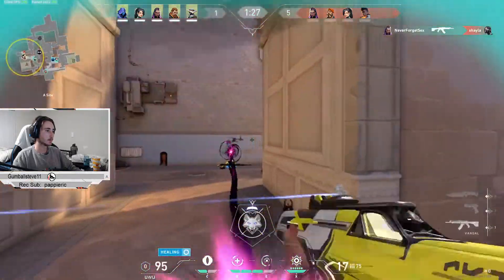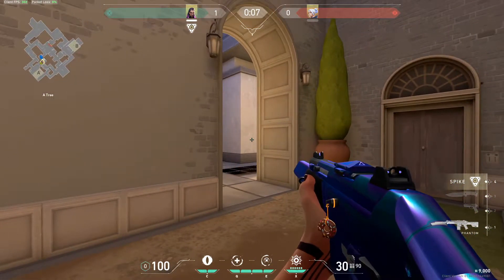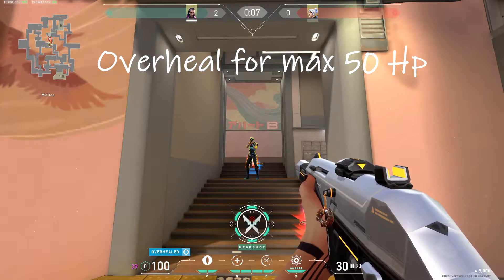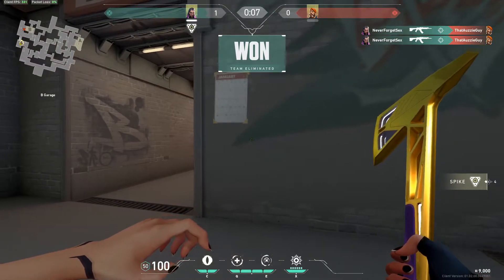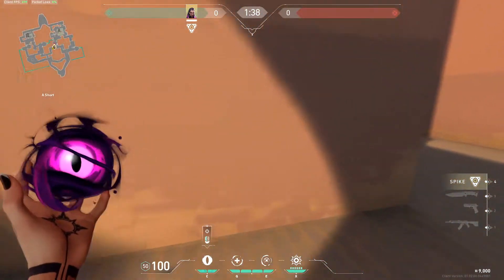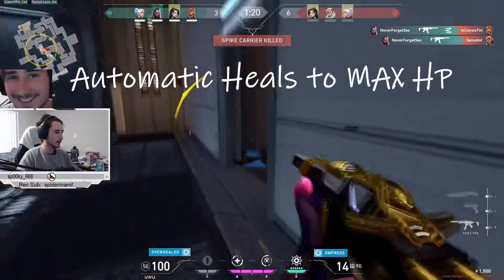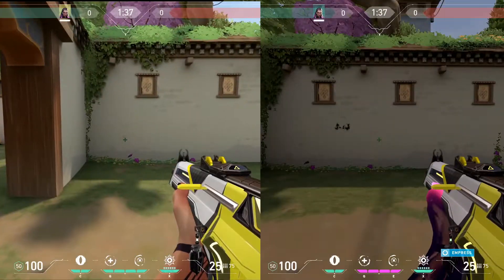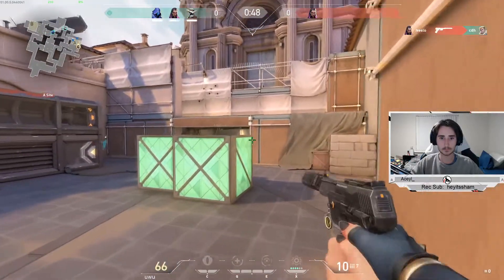HOW TO PLAY REYNA (Valorant)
In this guide I introduce the agent Reyna and give you beneficial tips on how to use her abilities, what you should do in certain scenarios as well as strategy's you can use to outplay your opponents.